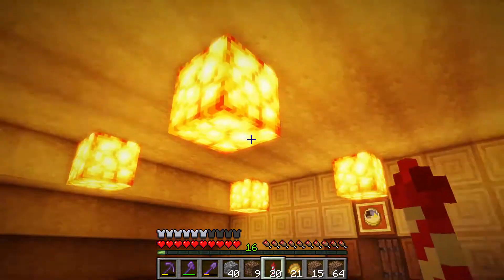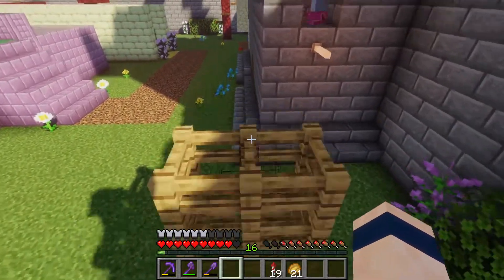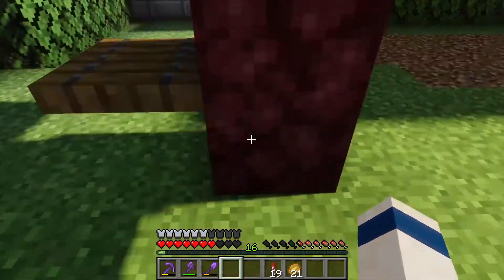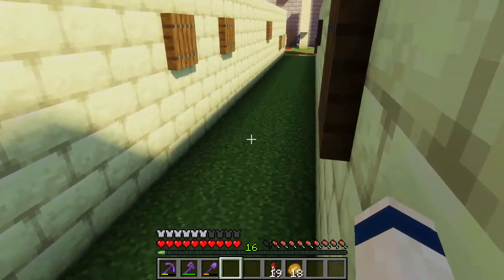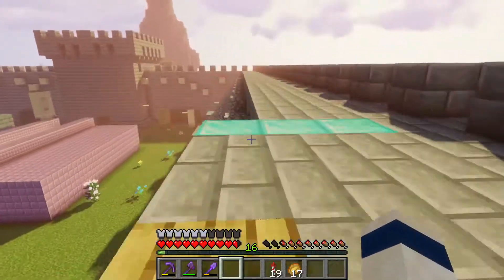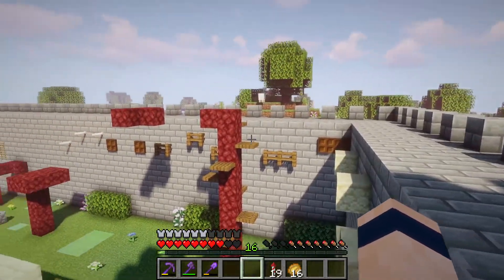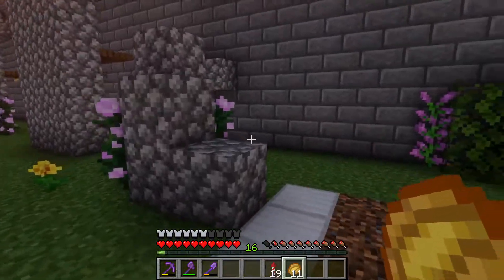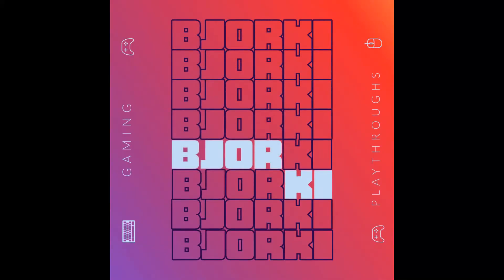Parkour Course!! BaldCraft S1 E12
Come look at my parkour castle and laugh at how bad I am. I hope you guys enjoy it.

Catmosphere - Candy Colored Sky
Catmosphere: